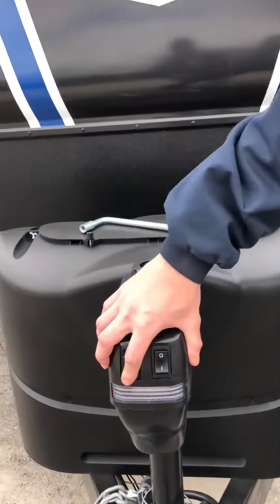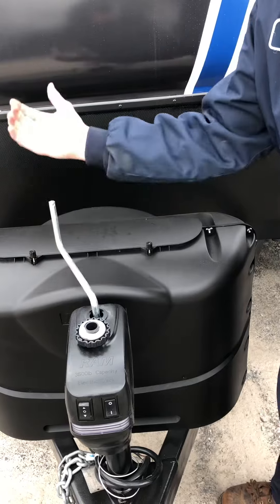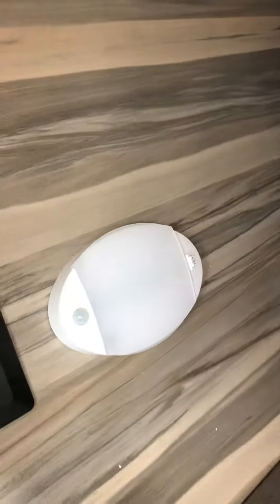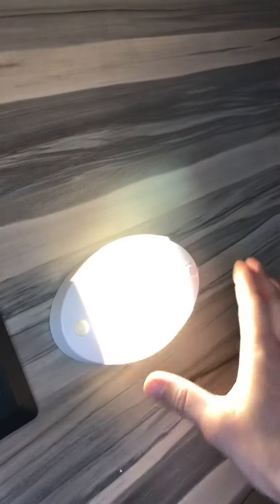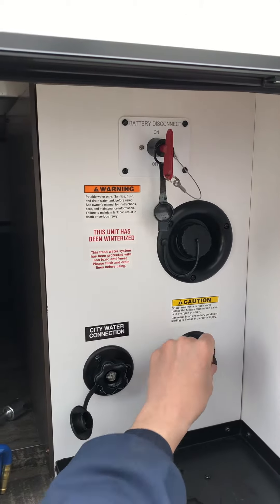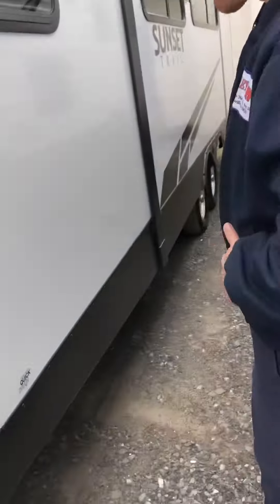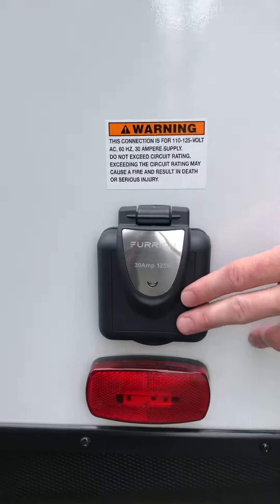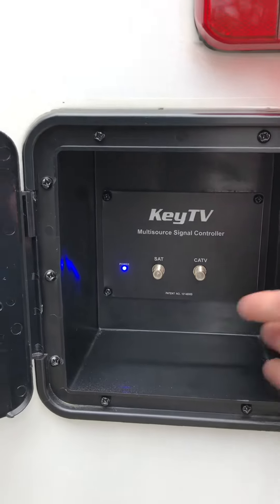2020 Sunset Trail 253 RB (1 of 3)